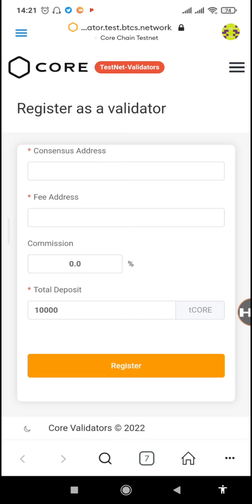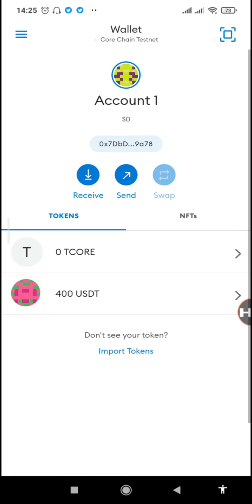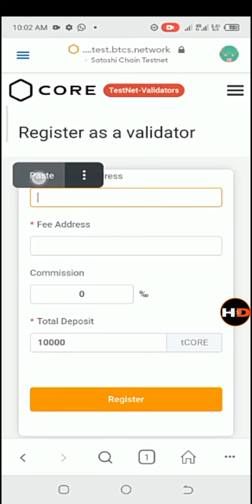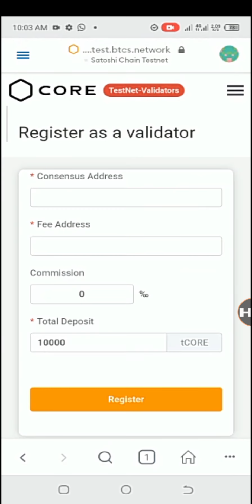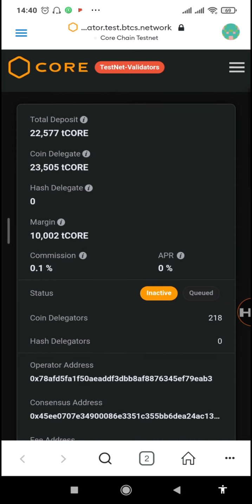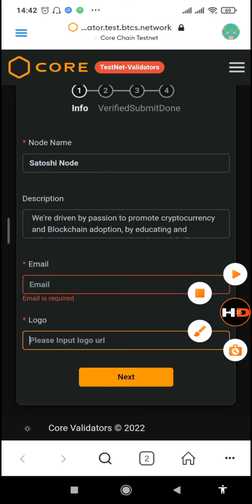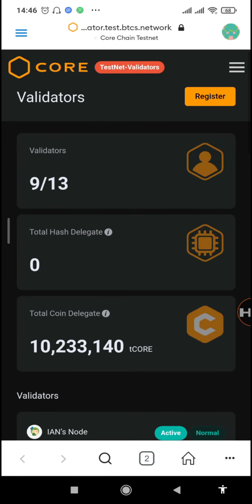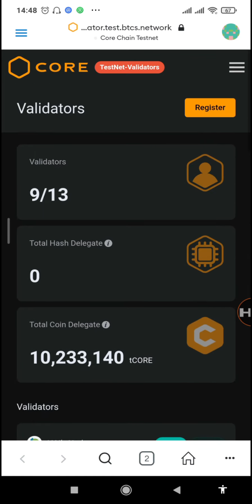How to Register a Validator Node on the CORE Testnet - CORE Mining Updates